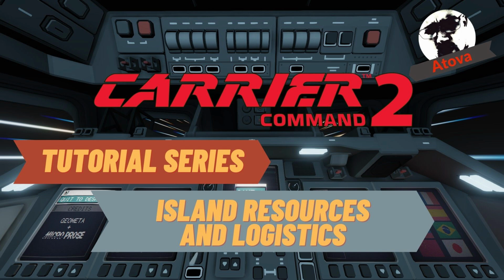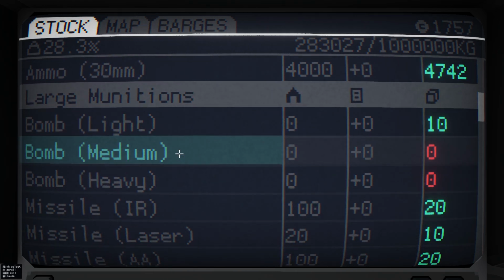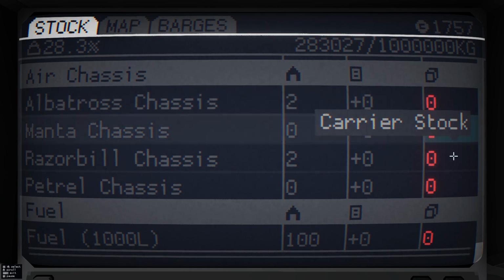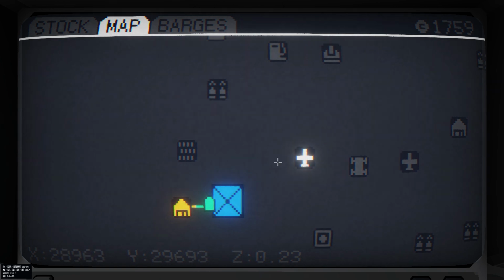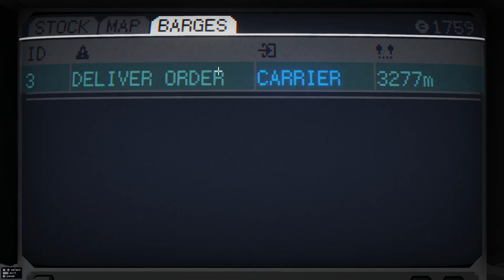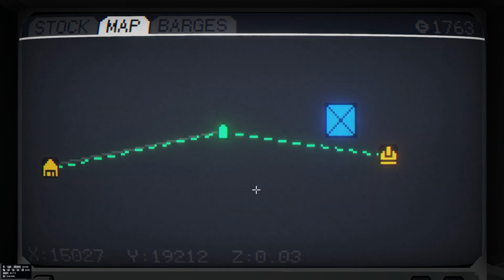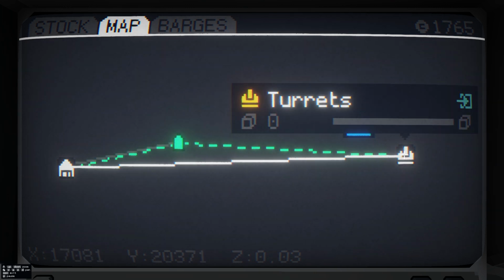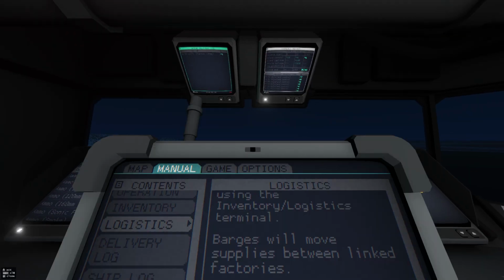Carrier Command 2 Tutorial - Island Resources and Logistics (Possibly Outdated)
First video in this new tutorial series. Any requests please leave below! If you have any different experiences to what i have in this video please leave in the comments below so it benefits us all.